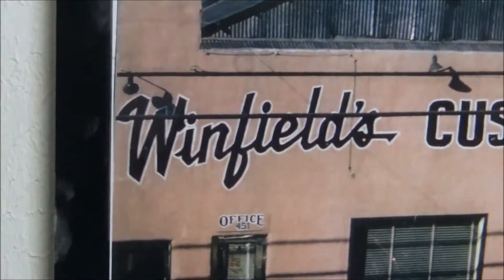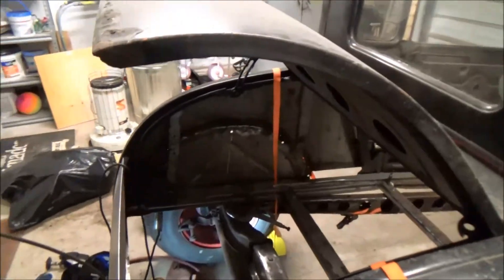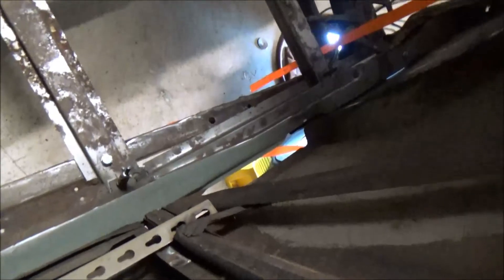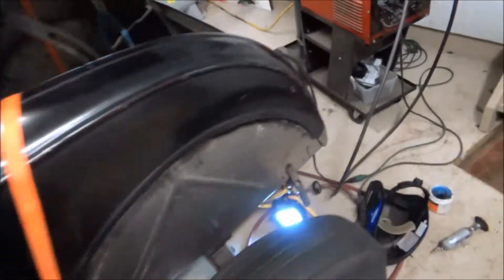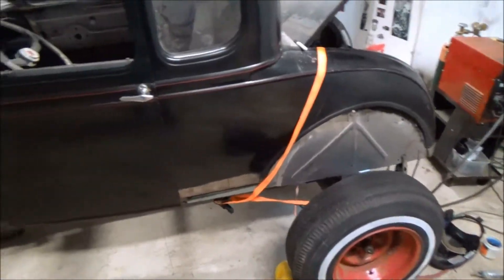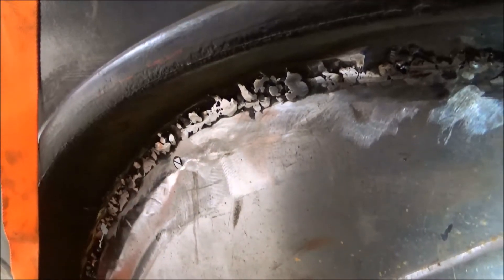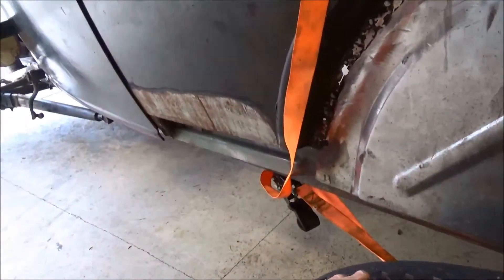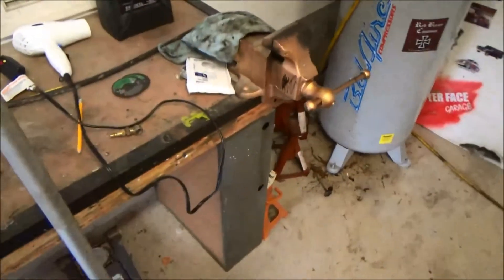1931 Ford hotrod Part 1 ( I guess)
Metal work n the Model A